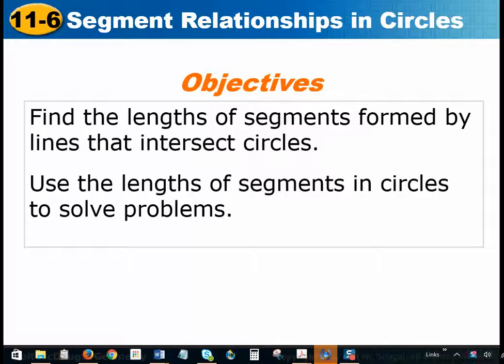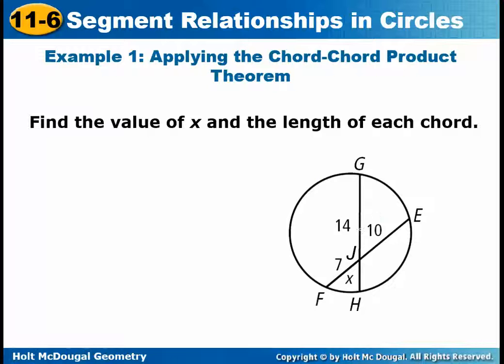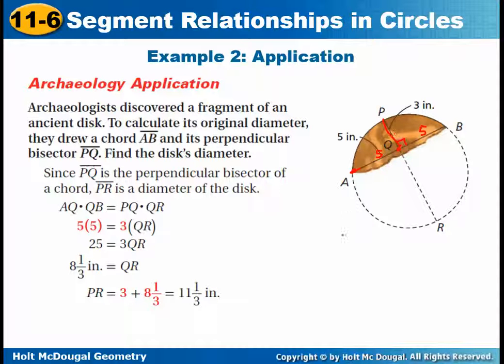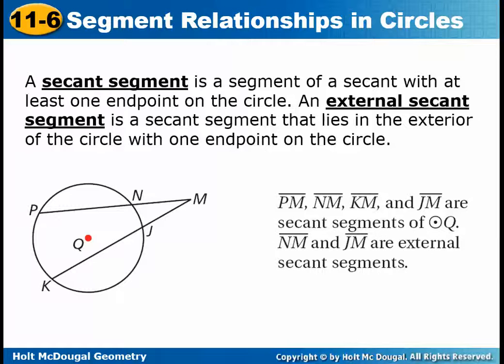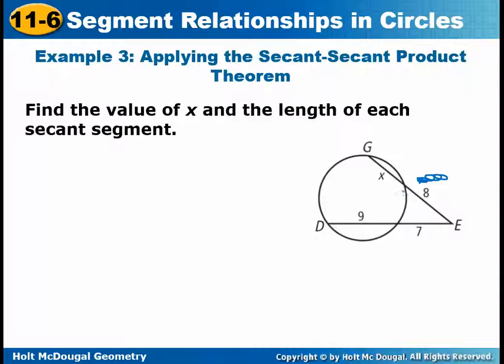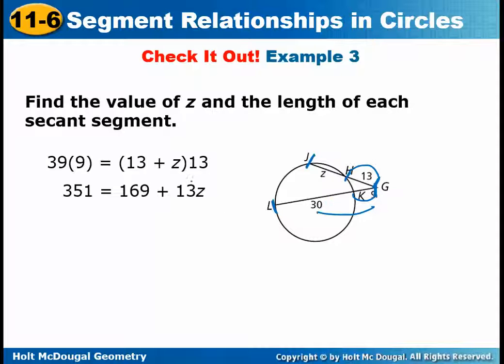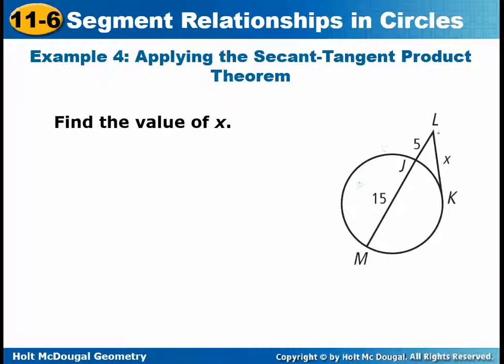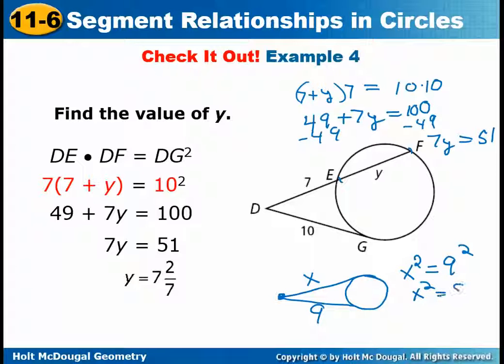Geometry: Segment Relationships in Circles Video Lesson